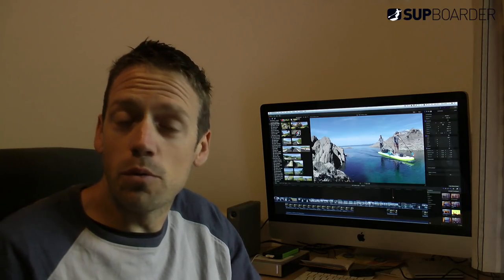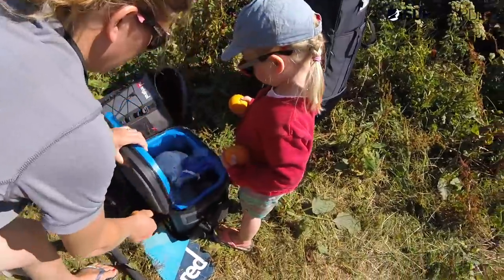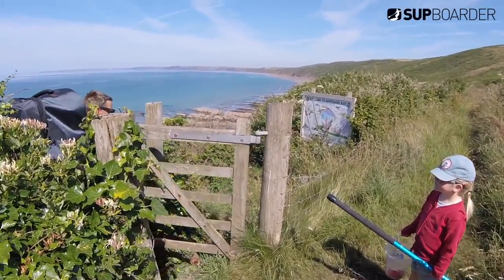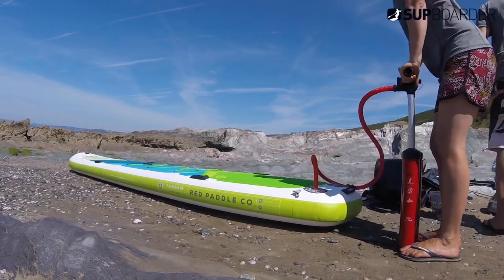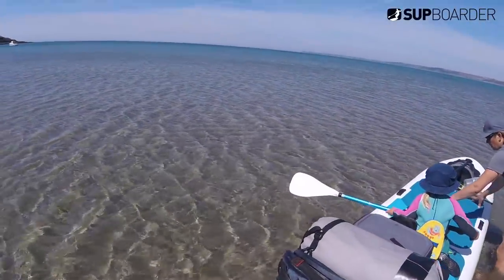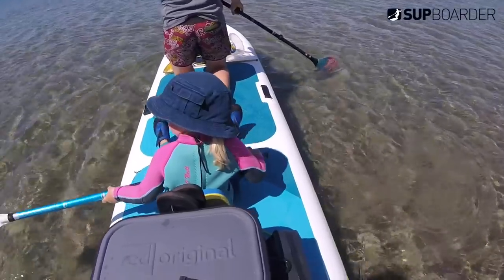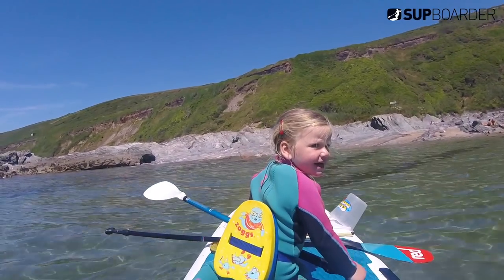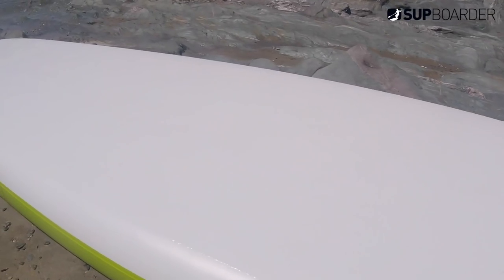1 board, 1 family & 1 micro adventure with a Red Tandem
The idea of paddling with more than one person on a SUP is still a very new concept for many of us. But as soon as we saw the new Red Paddle Co Tandem board earlier this year,  a joint adventure paddle was on our SUP bucket list for sure! Myself and Reuben were all setup for a childfree weekend SUP adventure away, camping on the beach etc... but unfortunately the weather had other ideas and made us have to rethink our  Red Tandem adventure plans.

This is the video blog of the paddle we recently did with our 4 year daughter in Cornwall, UK - 'One board, one family & one micro adventure.' It wasn't the long weekend SUP adventure we had initially planned but it was great fun all the same. Paddling to a beautiful remote spot only assessable by water was amazing. And being able to enjoy it together as a family on one board was even better...